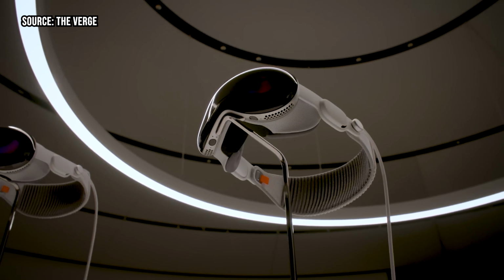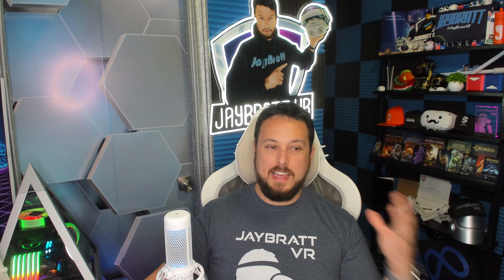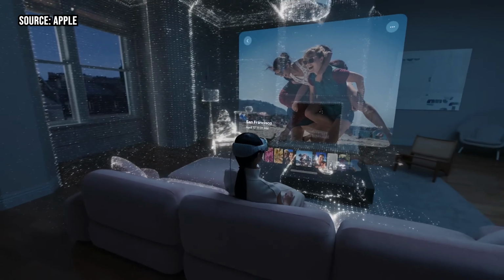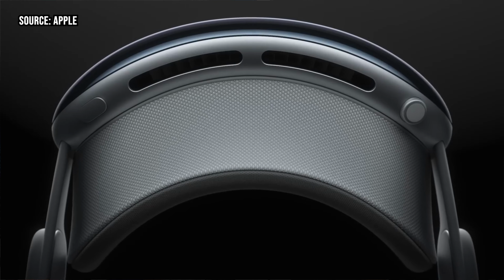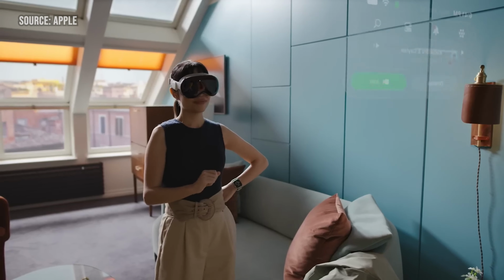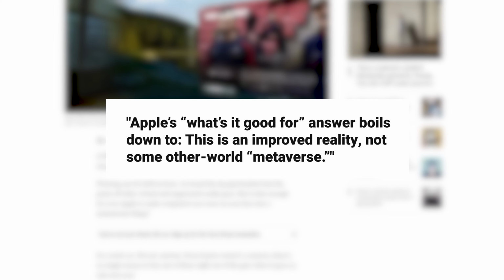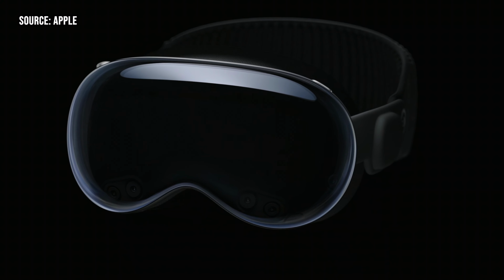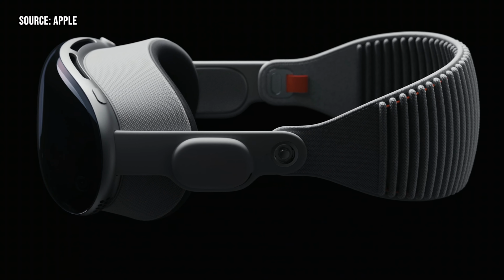Apple Vision Pro VR Headset: FULL DETAILS & Thoughts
VR News: Apple Vision Pro is the newest VR headset and it's got AMAZING SPECS!! Let's discuss this Apple Reveal, how it may affect Meta Quest 2 3 and the WHOLE VR INDUSTRY!!

0:00 REVOLUTIONARY VR Headset from Apple
0:18 That PRICE!!!
0:32 This is MIXED REALITY?
0:54 The FEATURES!!
1:28 Eyes Show Through?
1:48 AR vs. VR Options
2:26 Battery Placement
2:54 OPTIONAL Top Strap?
3:14 Lenses & 4k Screens & SENSORS GALORE
3:44 Auto Room Mapping & MICS for Days
4:12 WHAT Powers It??
4:43 The Build, Glass, Aluminum & Woven?
5:23 Spatial Audio Ray Tracing?
5:46 2 Hour Battery?
6:09 WHO Is this FOR?
7:08 WHAT TESTERS ARE SAYING!
8:15 Non VR Lovers MORE SKEPTICAL?
8:44 WHO WANTS THIS??
9:13 ICK Factor for Apple?
9:51 FINAL THOUGHTS
11:17 VR Gaming Will Come!
11:42 This is EXCITING!!
12:15 Fingers Crossed

JayBratt channel: Quest 2 - VR - PSVR - PCVR